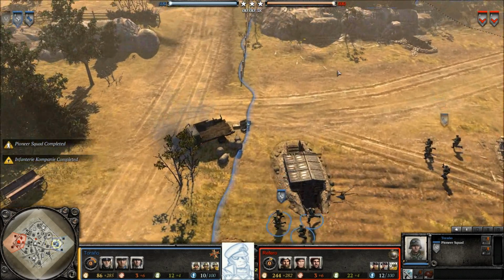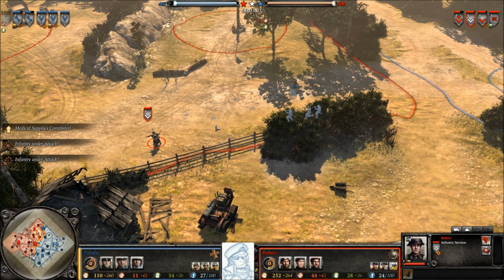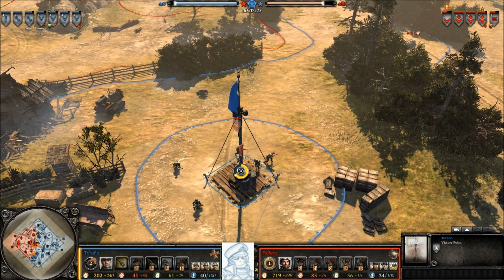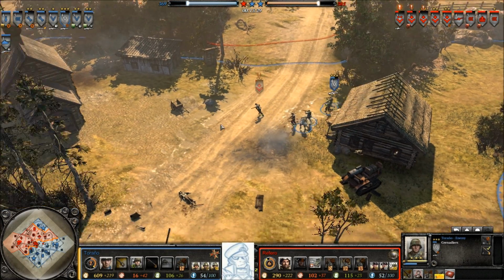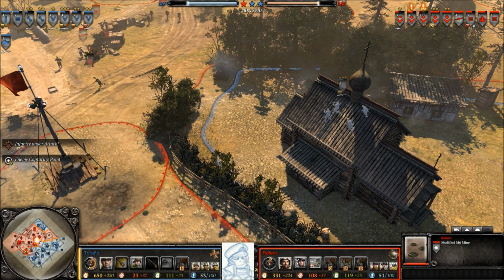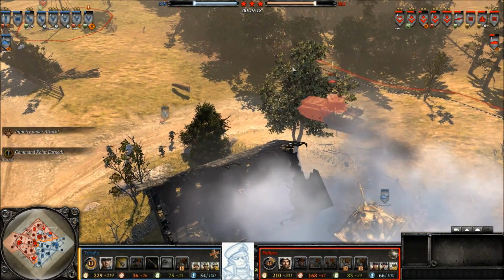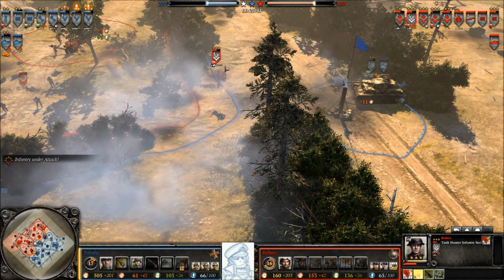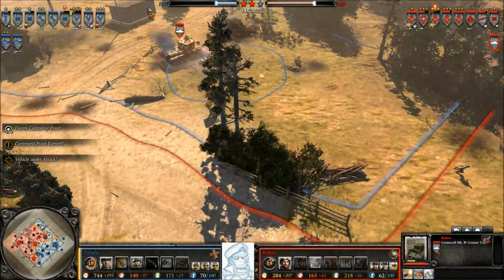[COH2][WM v UKF] Propagandacast #1758 Refero v Torano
Refero and Torano go to battle as the 7th Armoured and 107th Panzer Brigade respectively highlighting british resilience vs German Firepower.